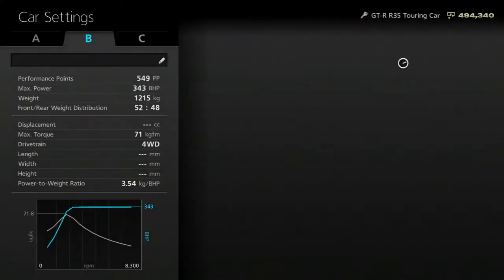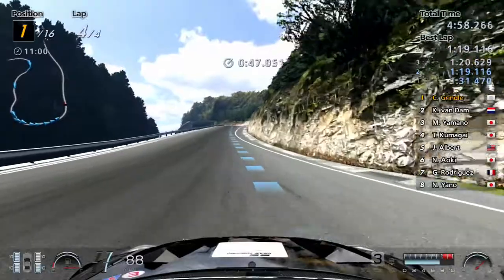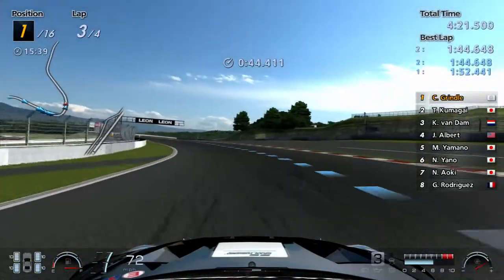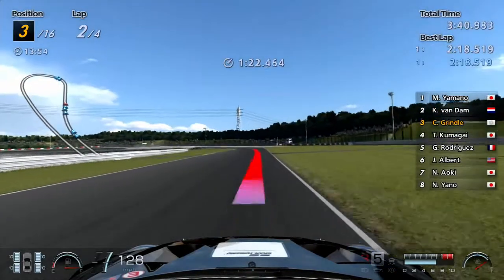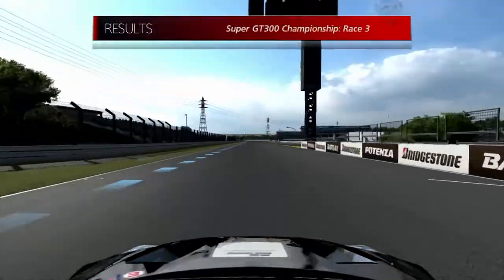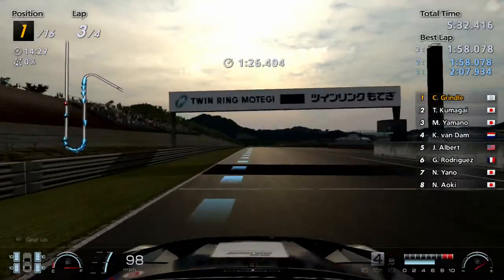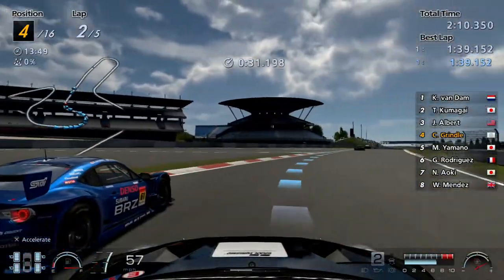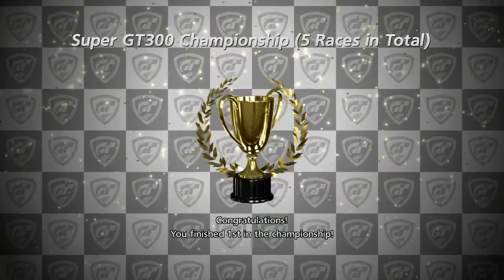Gran Turismo 6 Walkthrough - Super GT300 Championship - Episode 40